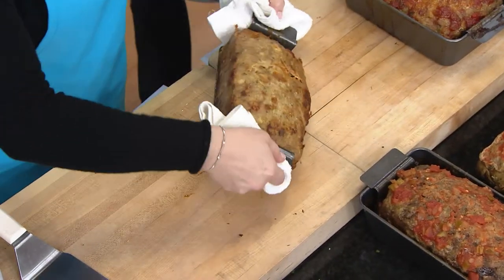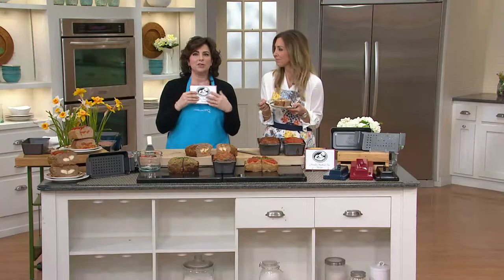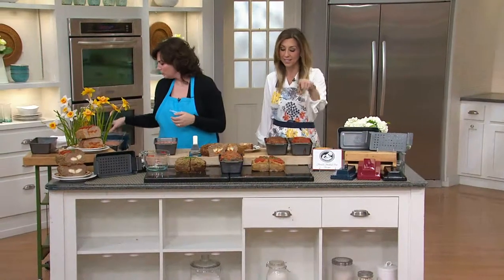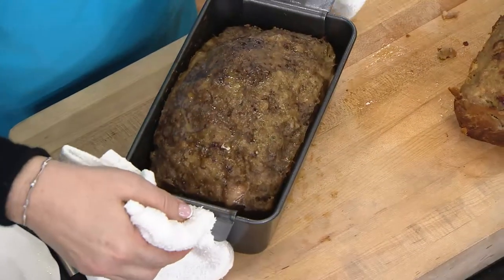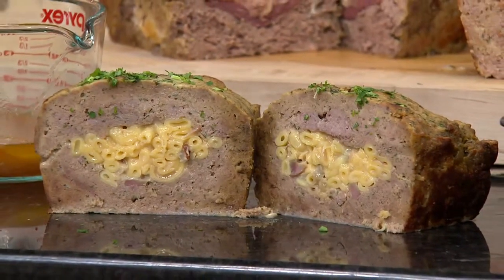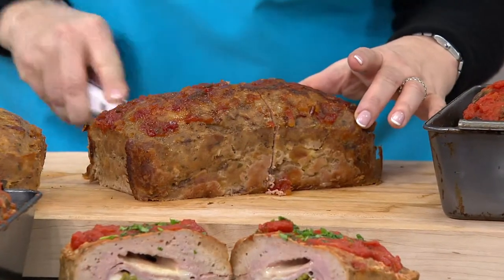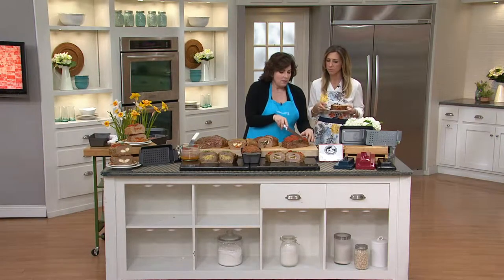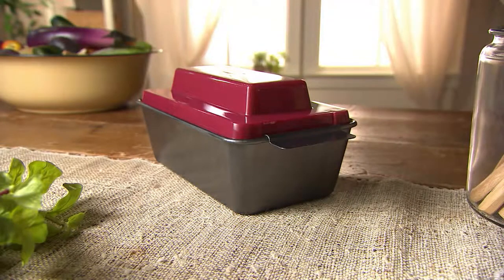Nonstick Miracle Meatloaf Pan by Chef Tony with Stacey Stauffer